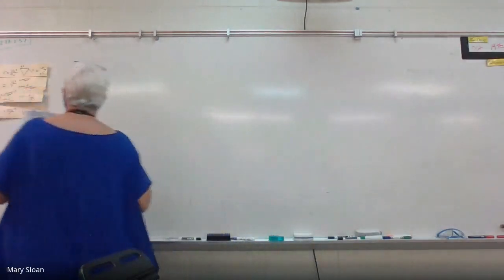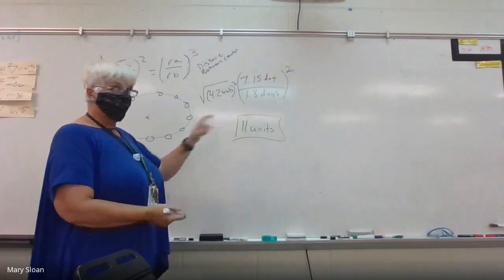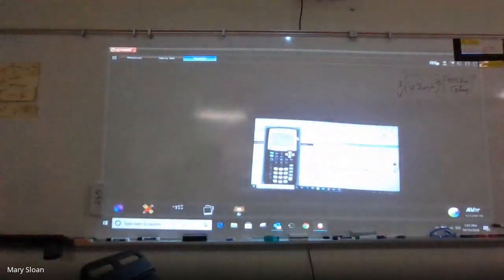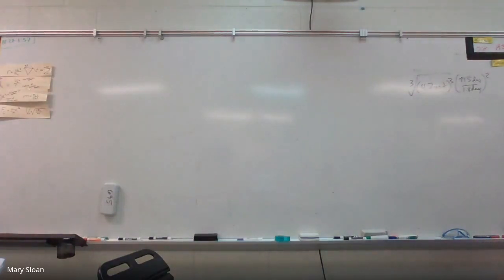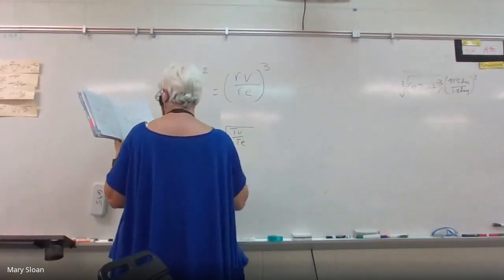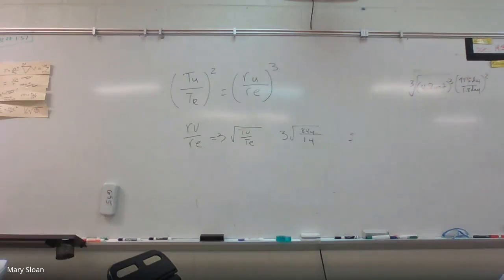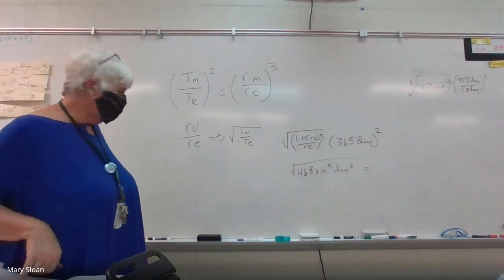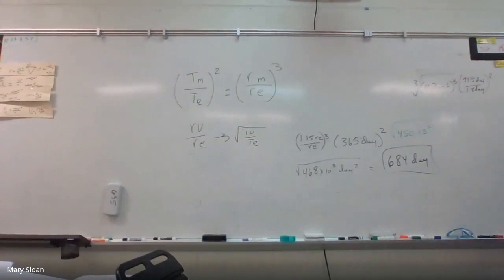ch 7 1 planentary motion